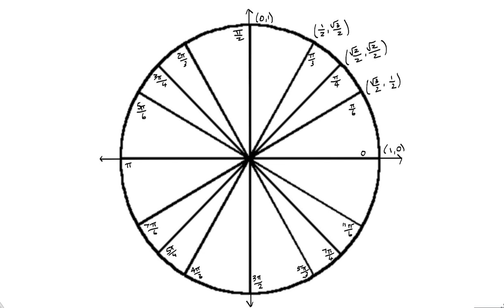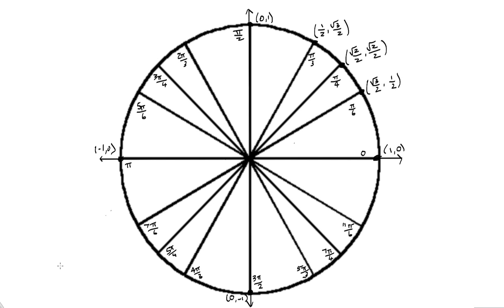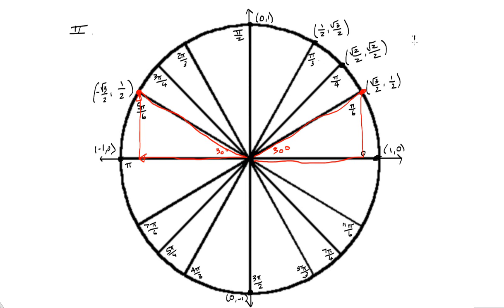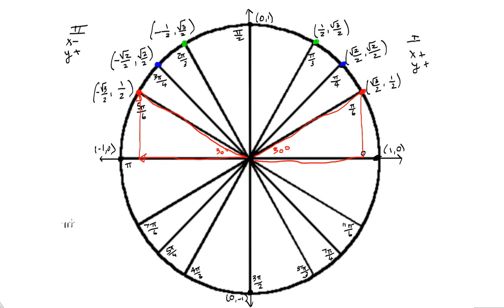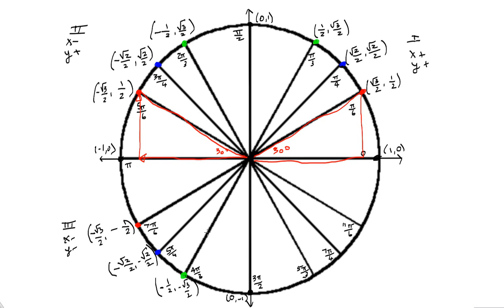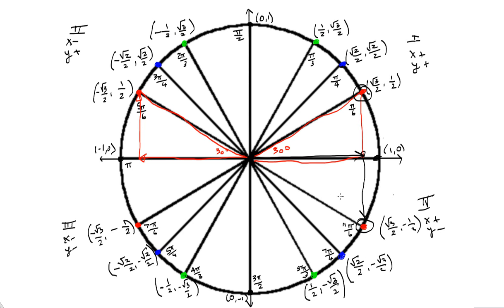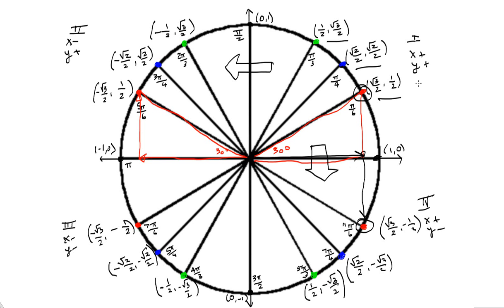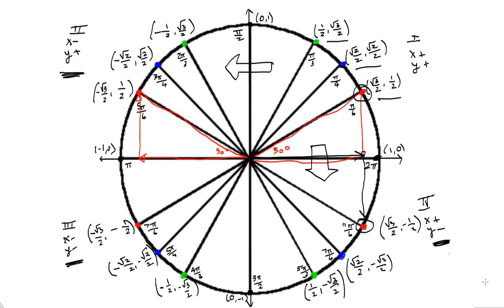Standard Coordinates in Quadrants II, III, and IV of the Unit Circle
"Standard Coordinates in Quadrants II, III, and IV of the Unit Circle" for Pre-Calculus.